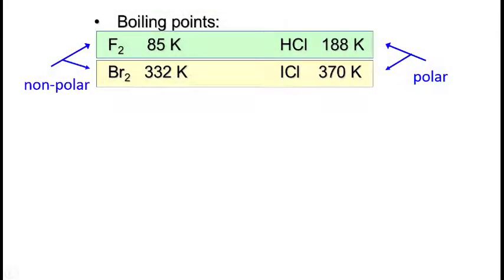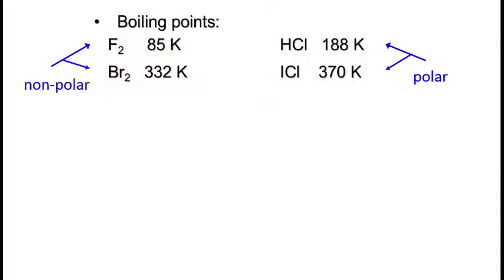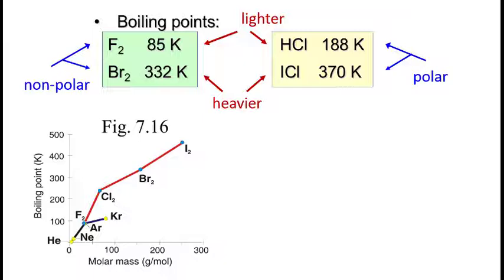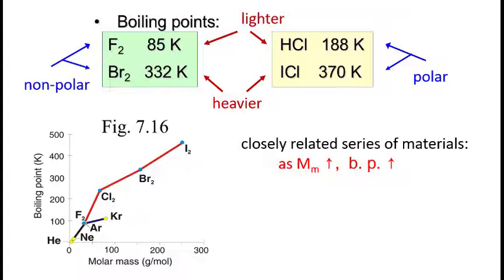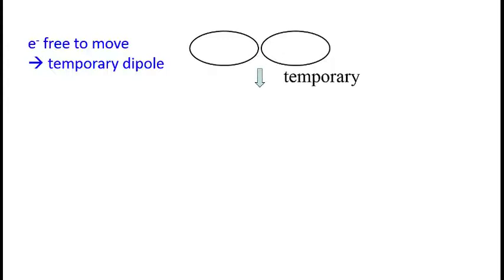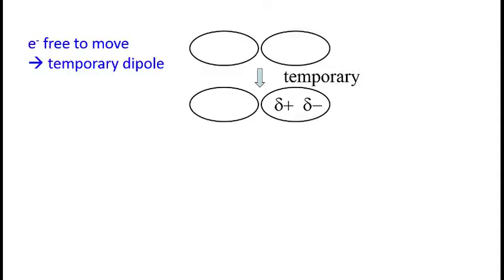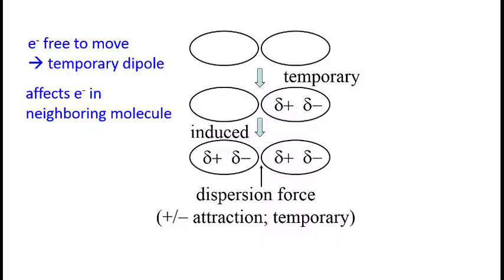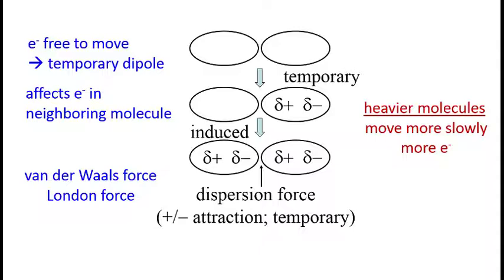16f - Effects Of Mass